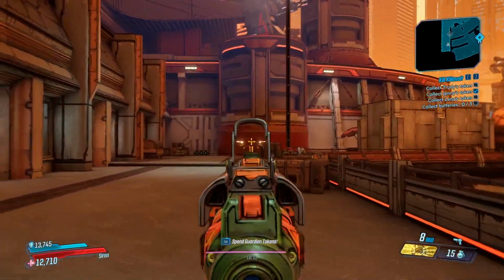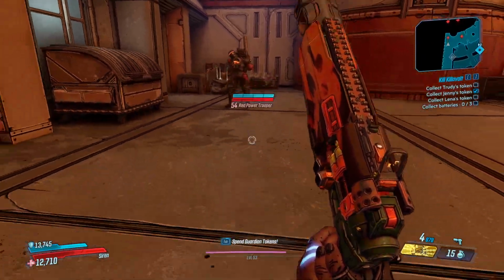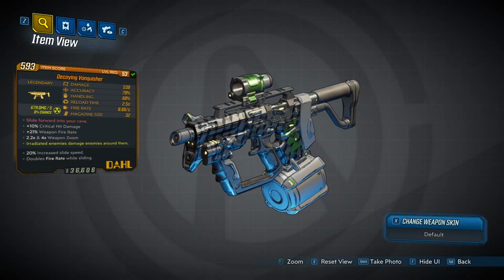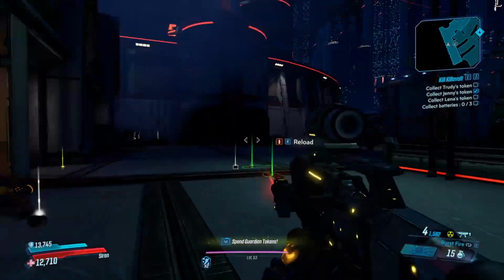Borderlands 3 | The Vanquisher | Legendary SMG | Full Location guide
Welcome To A Borderlands 3 Legendary Weapon Guide

Today I will be showing you guys where to get the Legendary SMG called The Vanquisher

At the hard edge of the galaxy lies a group of planets ruthlessly exploited by militarized corporations. Brimming with loot and violence, this is your home—the Borderlands. Now, a crazed cult known as The Children of the Vault has emerged and is spreading like an interstellar plague. Play solo or co-op as one of four unique Vault Hunters, score loads of loot, and save the galaxy from this fanatical threat.

Play as one of four all-new, deeply customizable Vault Hunters—the ultimate treasure-seeking badasses of the Borderlands. Customize your Vault Hunter with tons of personalization options and use their distinct skill trees to tailor abilities to your preferred playstyle.

The Calypso Twins, Troy and Tyreen, are ruthless new media cult leaders who have convinced the bandit clans of the Borderlands that they are their Gods and Saviors. They consider the power of the Vaults to be their birthright and are leading their weaponized worshippers, The Children of the Vault, on a crusade to claim it—and only you have the arsenal and allies to take them down.